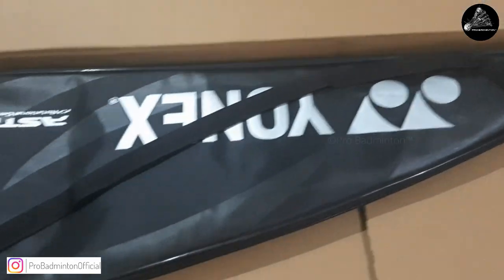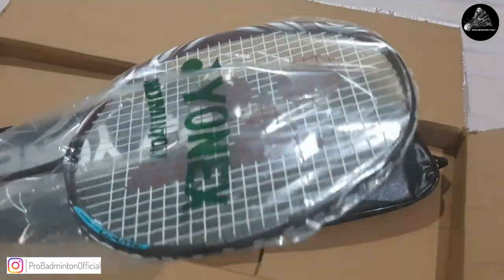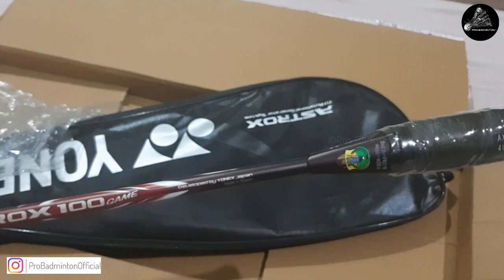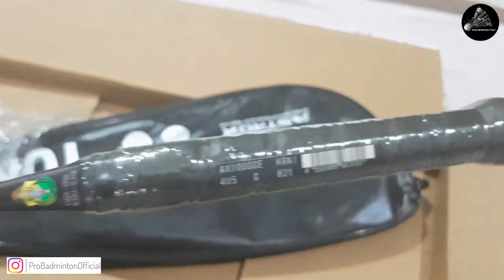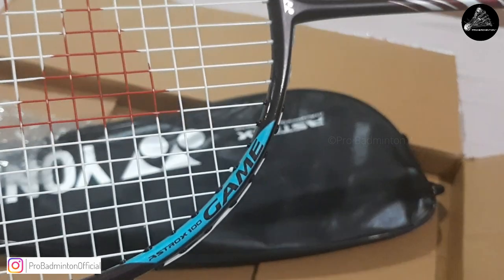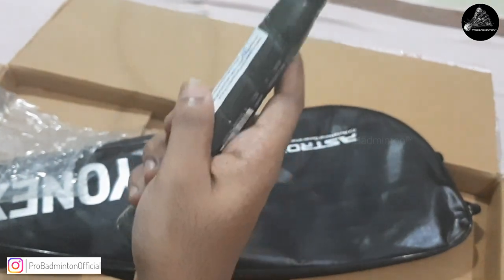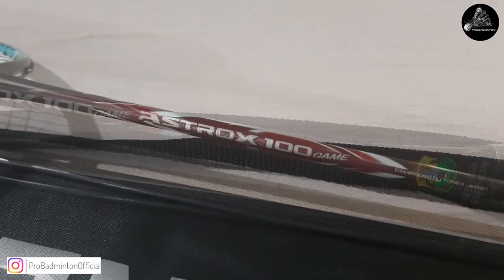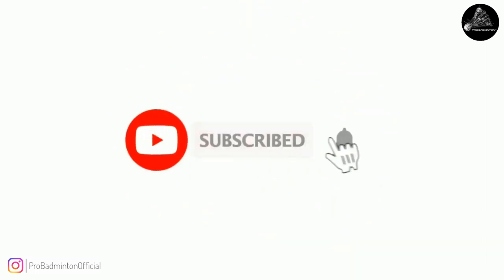Yonex Astrox 100 Game | Unboxing [ Pro Badminton™ ]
The mini versions of all top-end racquet models are always interesting.
What if it has some 'dream come true moments' for those who wish to buy one. Well, here in this video we have the mini variant of one of the premium racquet models from Yonex, The Astrox 100. For the first time on the internet, let's see the unboxing for the mini Astrox 100, The Astrox 100 Game 2021 Kurenai Edition.
In general, the Astrox Series is definitely an upgrade over the Voltric Series of racquets, which is one of the most widely accepted racquet series from Yonex.
Definitely, this video can guide you about the feelings you may come across at the first sight.

You can Buy Directly using the link given below.

Yonex Astrox 100 Game 2021 Kurenai Edition

Please let us know your valuable feedback and suggestion regarding our content.